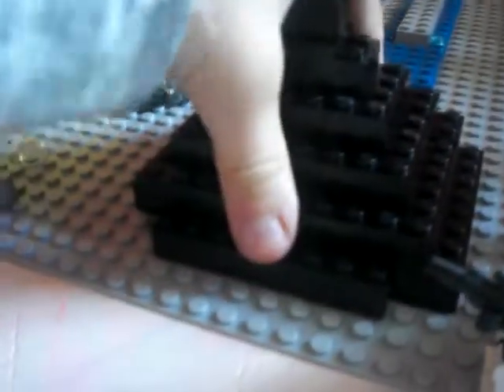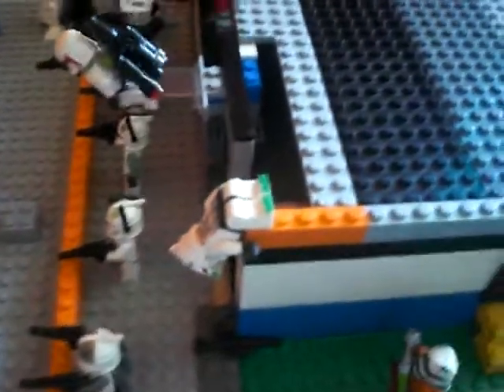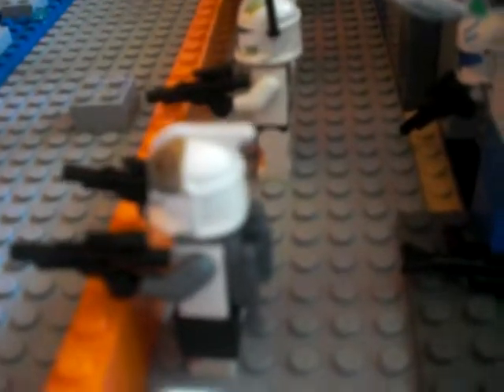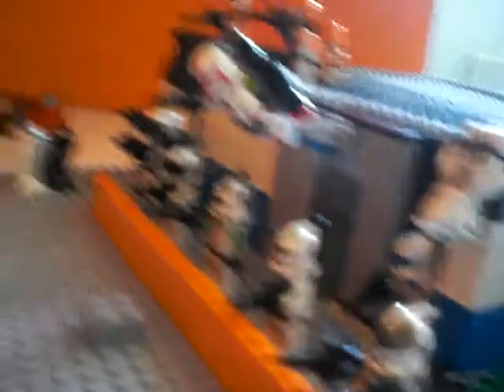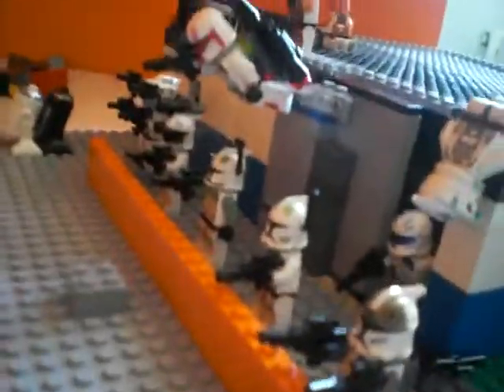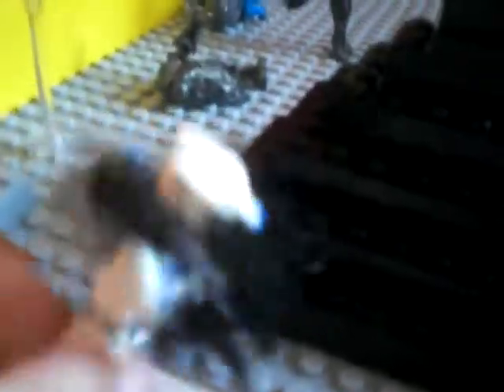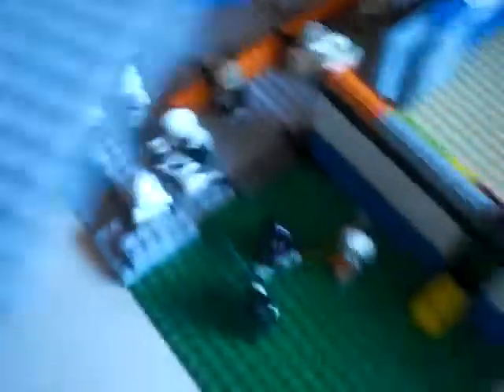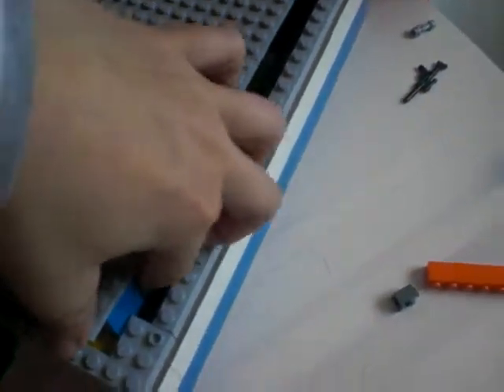the finished lego star wars base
star not lego clone really but darth jedi vader lightsaber yet guild force "lego star" sith skywalker luke yoda episode "darth vader" battle unleashed clones trooper empire lucas revenge knights sorry does "force unleashed" another droid stormtrooper transformers r2d2 review toys fox "video game" megan action fallen prime optimus figure animated